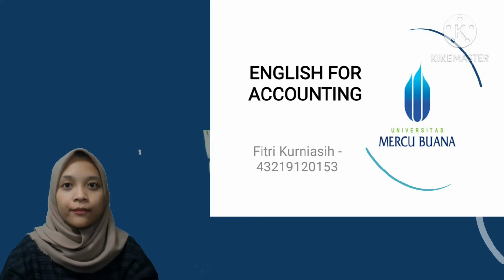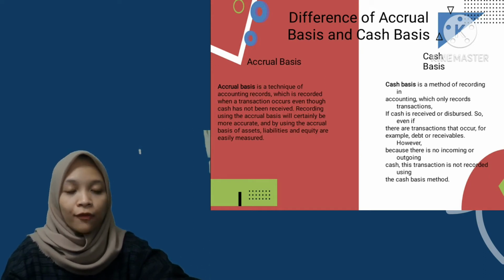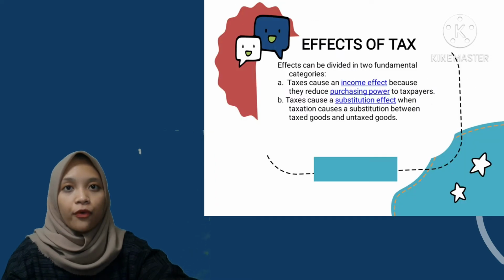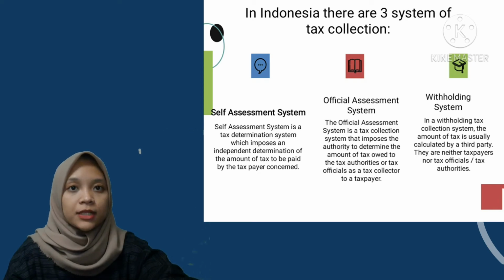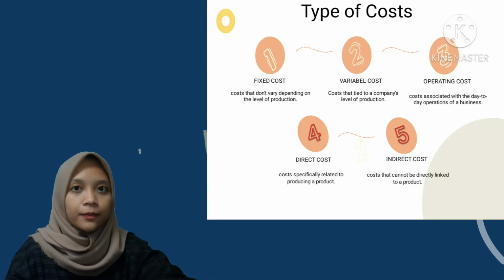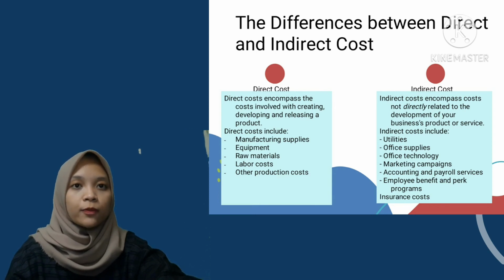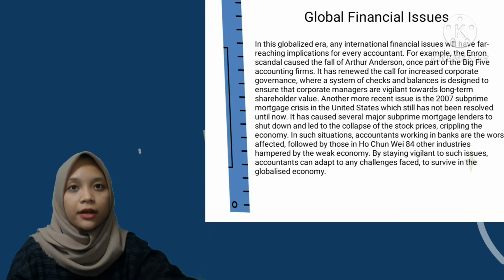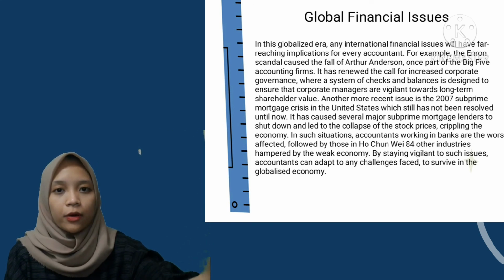FINAL EXAM - ENGLISH FOR ACCOUNTING || FITRI KURNIASIH - 43219120153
Video ini dibuat untuk memenuhi tugas forum 15